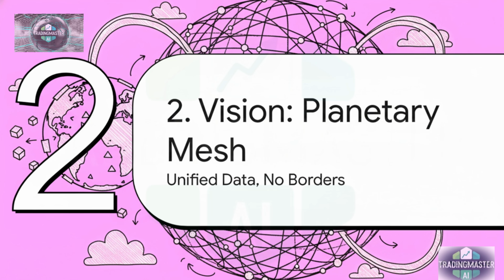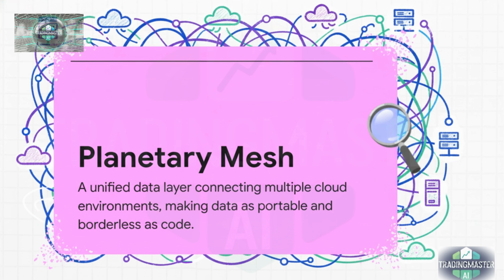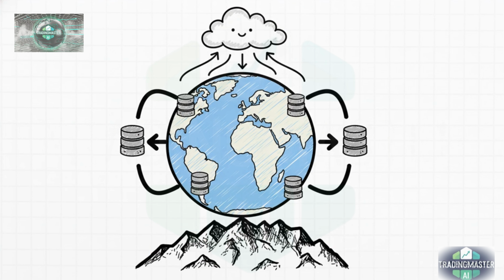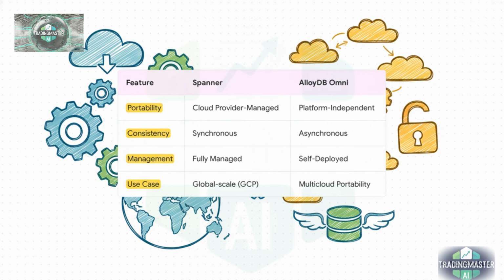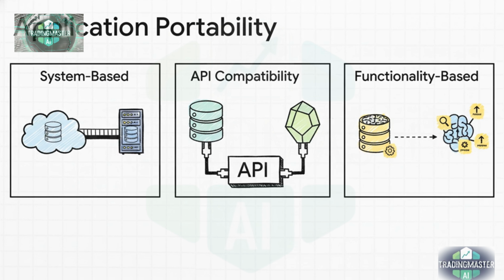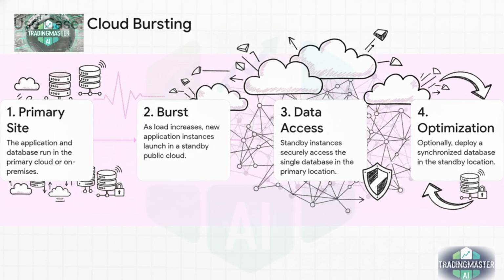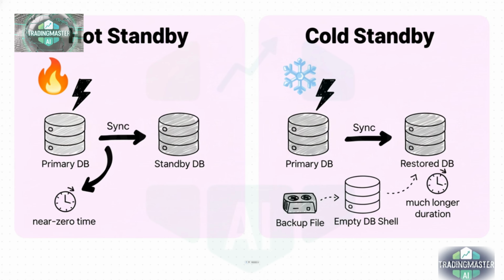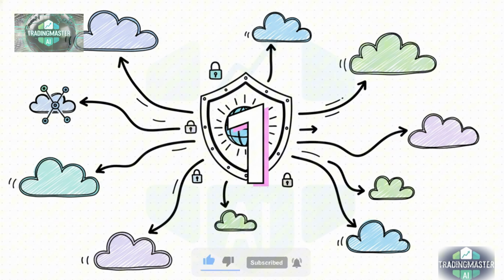The Planetary Mesh: Multicloud Database Management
No boundaries. Learn how to architect stateful applications across multiple clouds using Spanner's global consistency and AlloyDB Omni's portability.

Sınır yok. Spanner'ın küresel tutarlılığını ve AlloyDB Omni'nin taşınabilirliğini kullanarak çoklu bulutlar üzerinde 'stateful' uygulamaları nasıl tasarlayacağınızı öğrenin.